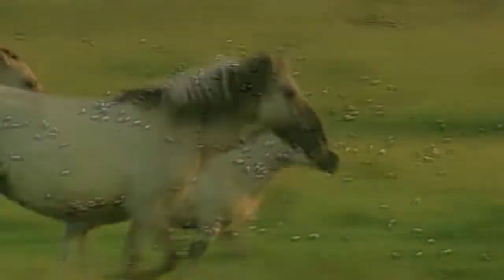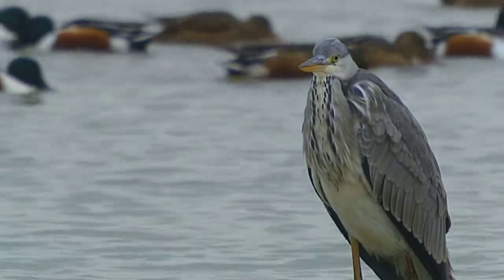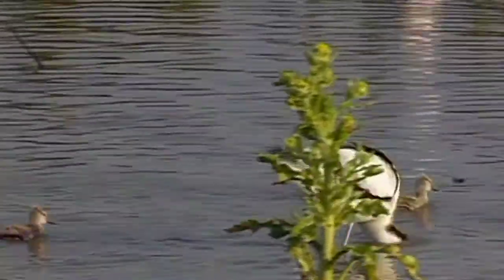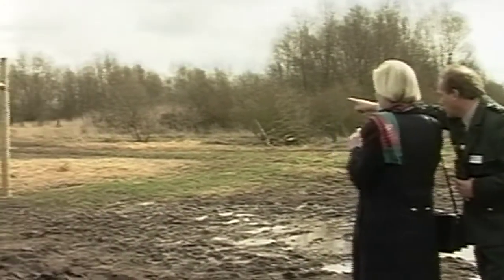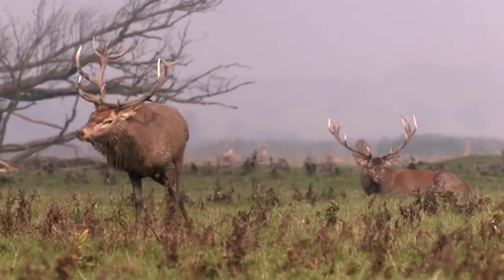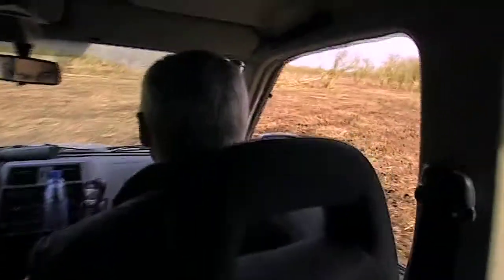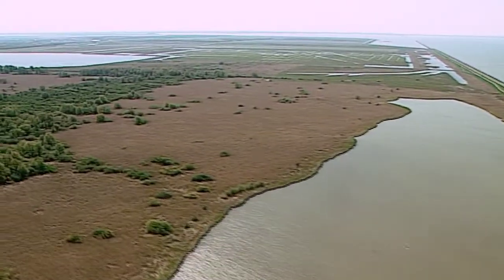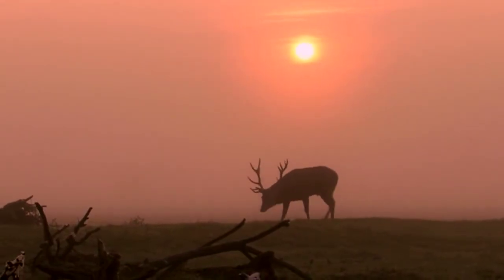The ecosystem Oostvaardersplassen, how we manage large ungulates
The ecosystem Oostvaardersplassen, how we manage large ungulates. Staatsbosbeheer, may 2005